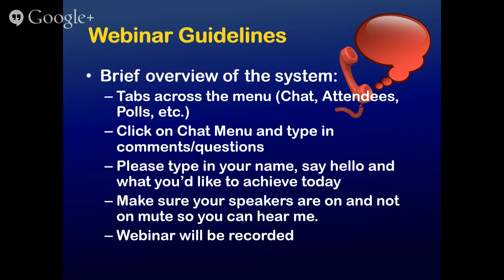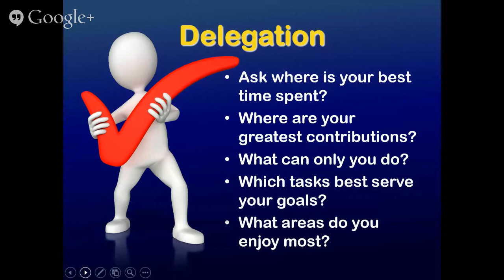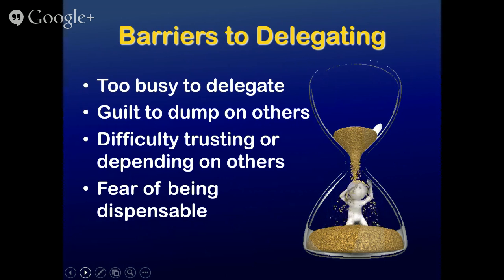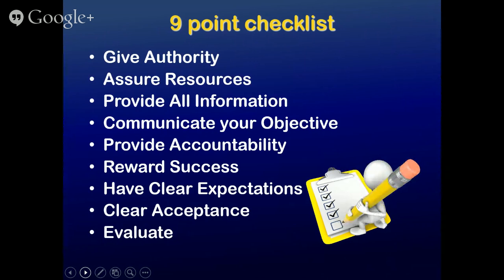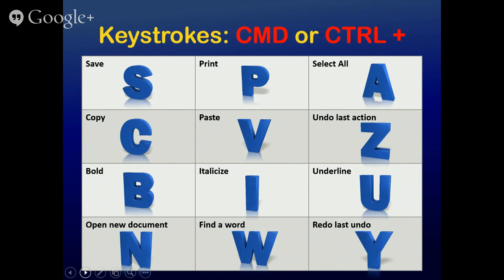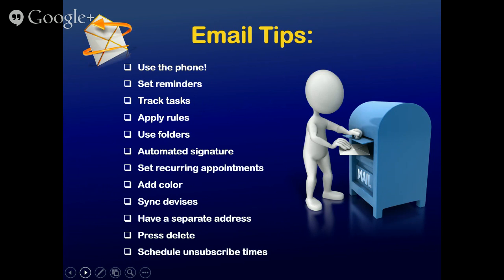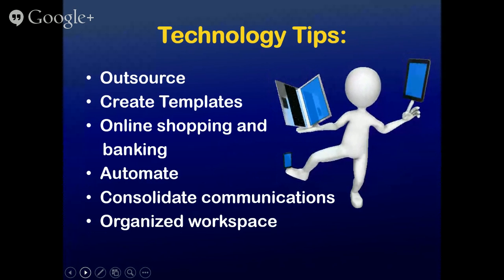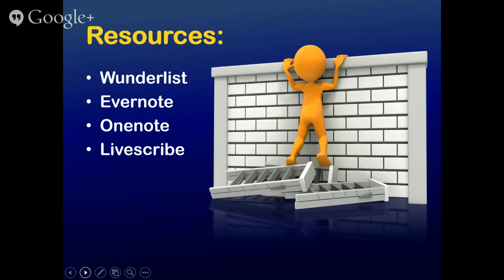Time Management Tools: Delegation and Workflow